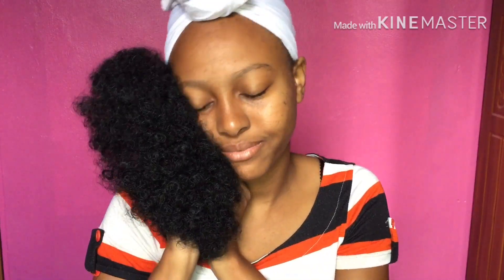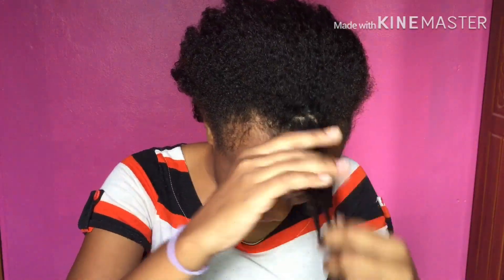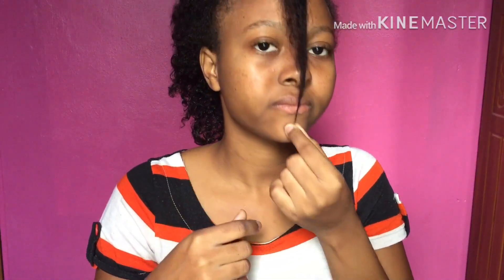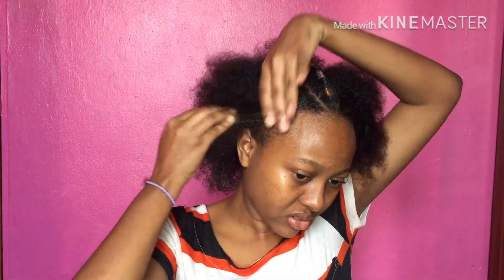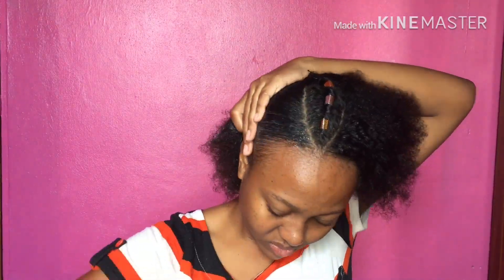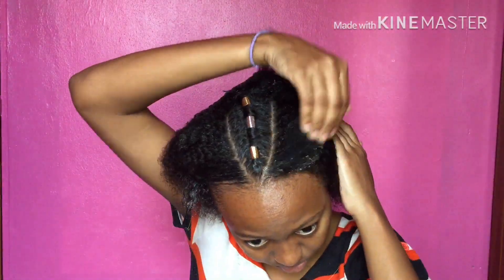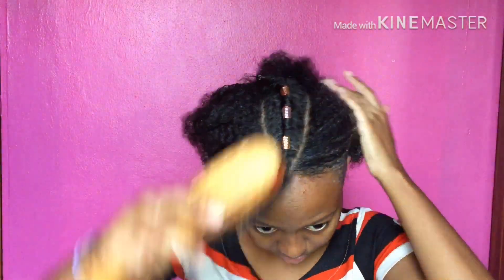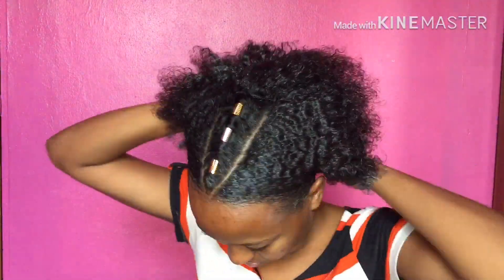AFRO PUFF HAIRSTYLE on SHORT natural hair // YEBO HAIR REVIEW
YEBO hair review, very affordable hair from Amazon

Link to AFRO PUFF

ABOUT ME

I'M 23
I LIVE IN ST.VINCENT & THE GRENADINES (Caribbean)